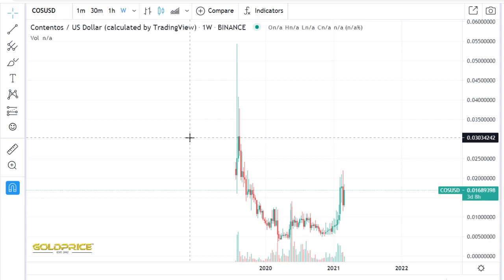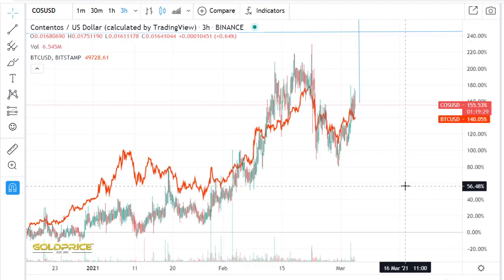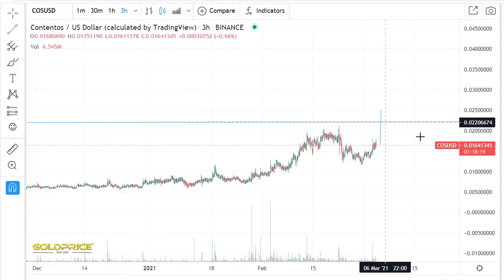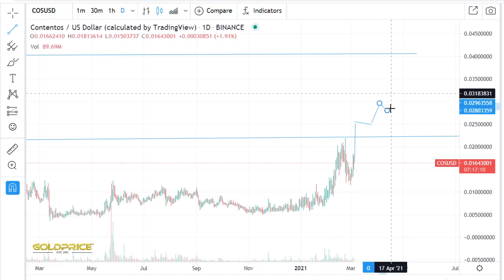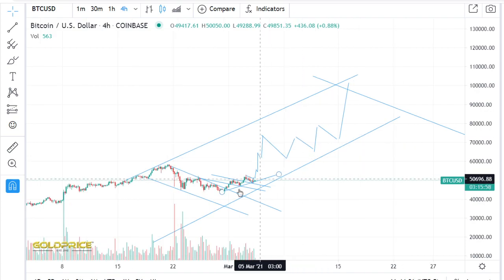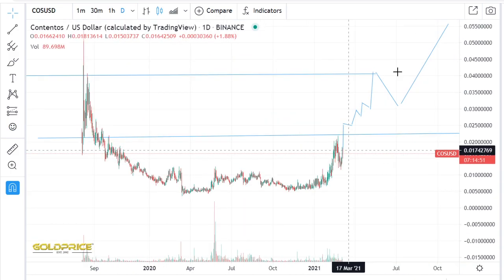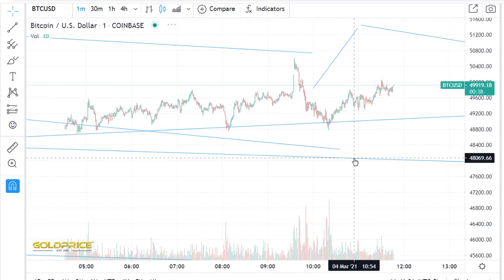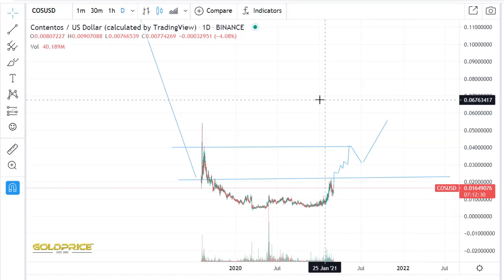URGENT!! Analysis& Price Prediction- COS HOLDERS MUST WATCH Best Crypto 2021